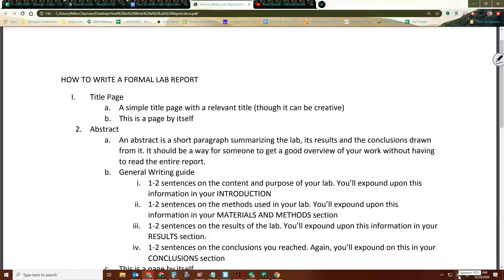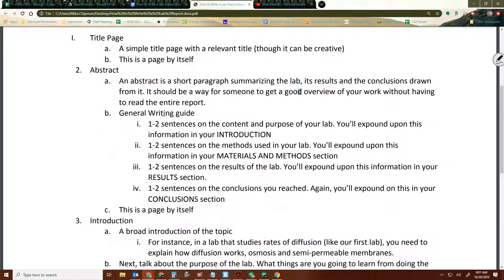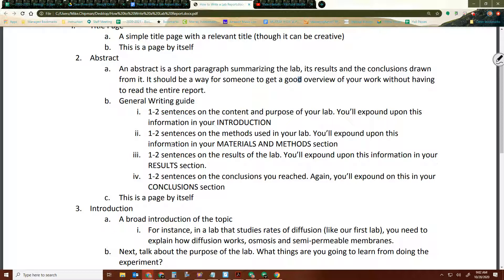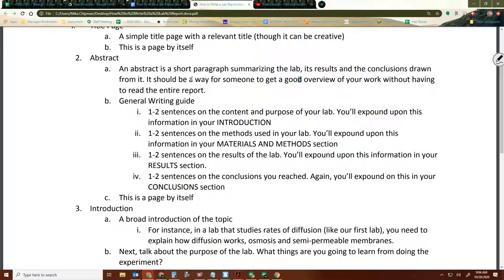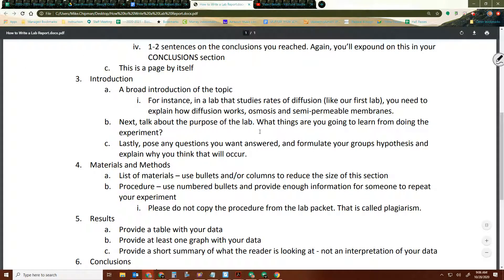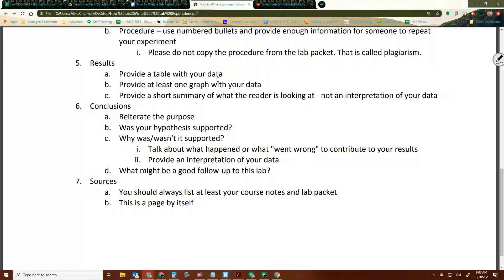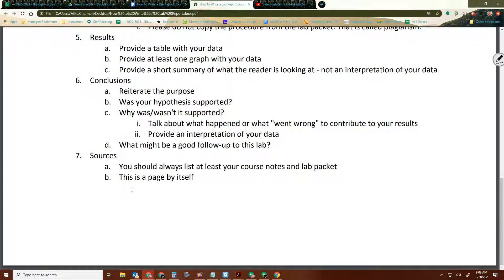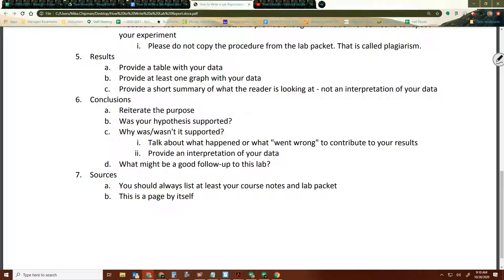How to Write a Formal Lab Report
This video provides a comprehensive guide on writing formal lab reports, covering everything from structuring and formatting to content and style. Learn how to write each section effectively, including the title page, abstract, introduction, materials and methods, results, conclusions, and references. Gain valuable tips on presenting data through tables and graphs, and discover important formatting parameters to ensure proper presentation.